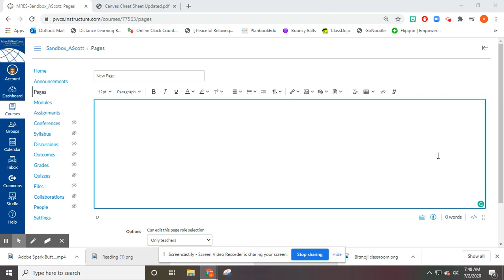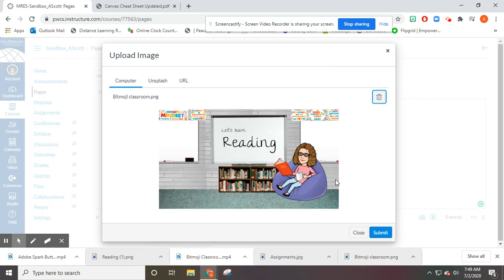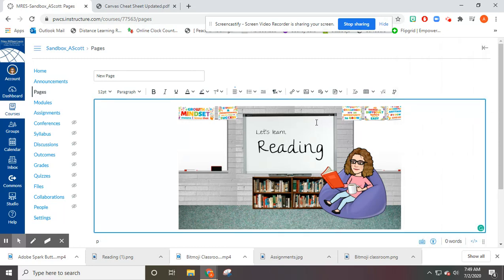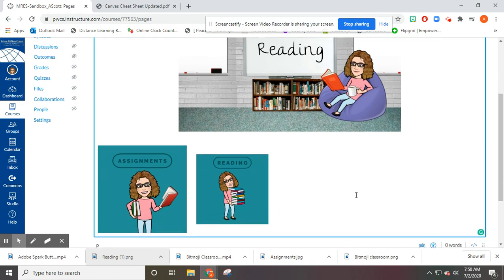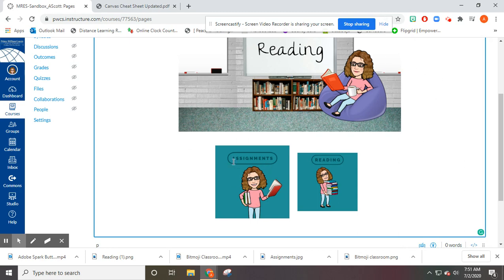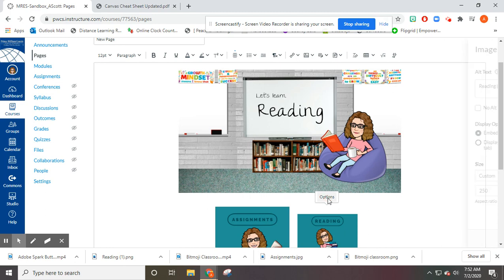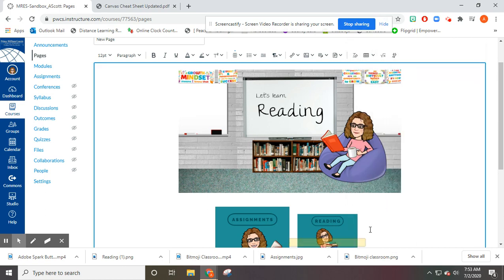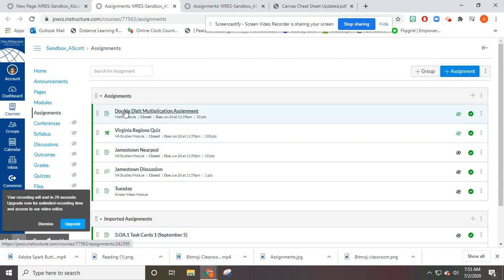How-To Import Bitmoji Classroom and Buttons into Canvas Page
In this video, I show how to upload my Bitmoji Classroom image and Adobe Spark Buttons onto my Canvas page.